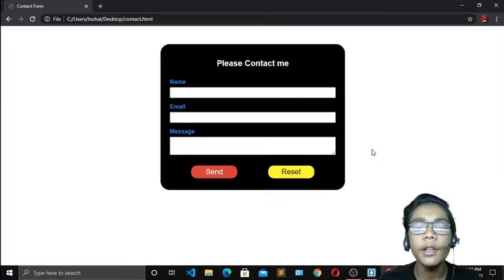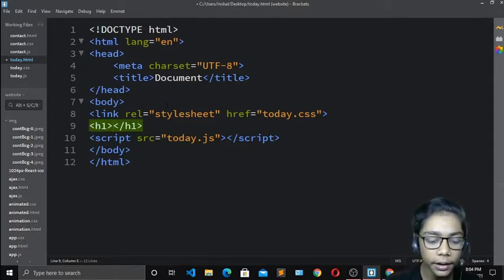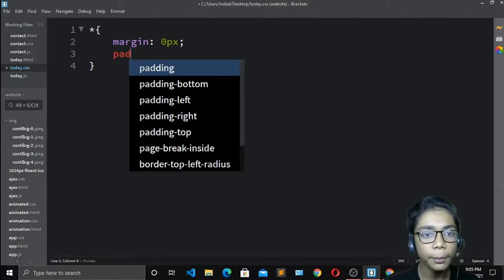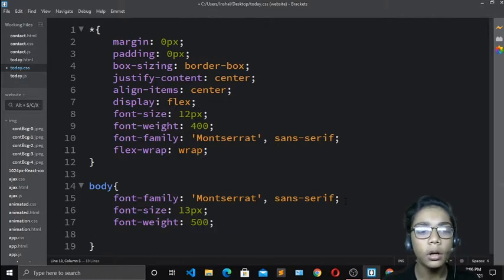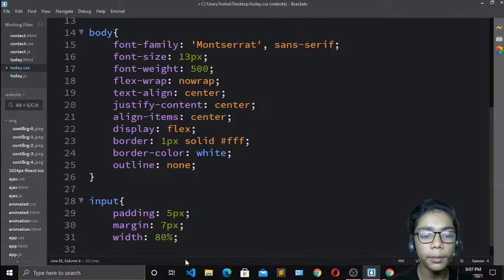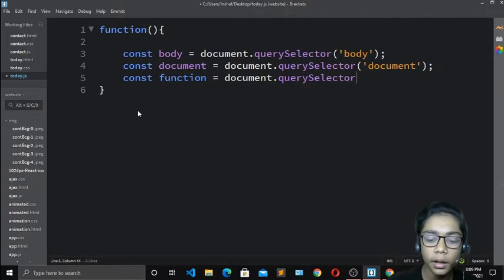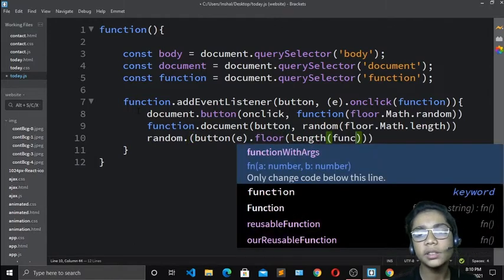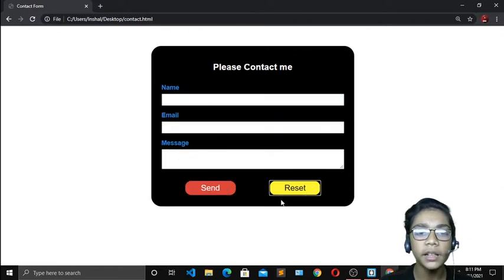JAVASCRIPT Course Project Based Learning - Contact Form Using Javascript Project #33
This video is about JAVASCRIPT Course Project Based Learning - Contact Form Using Javascript Project #33